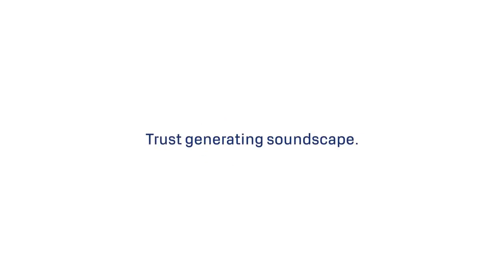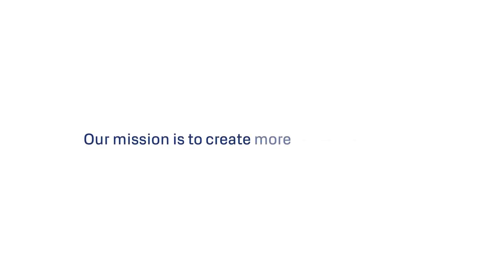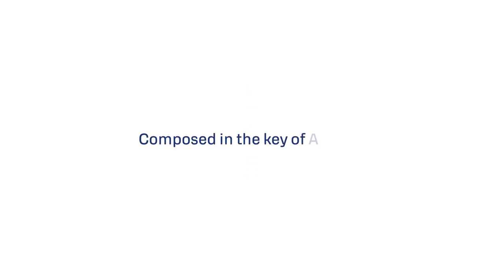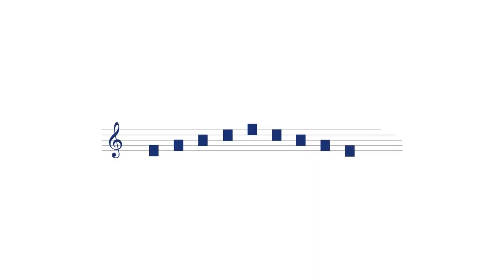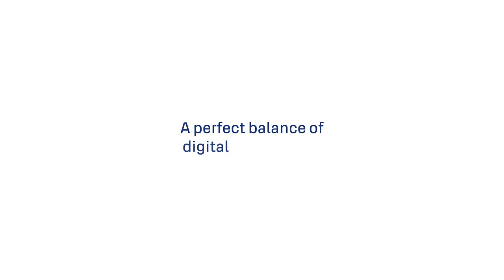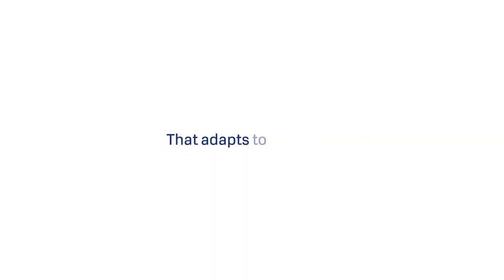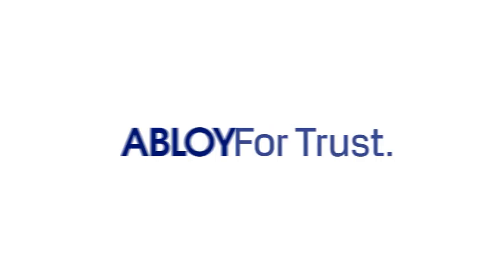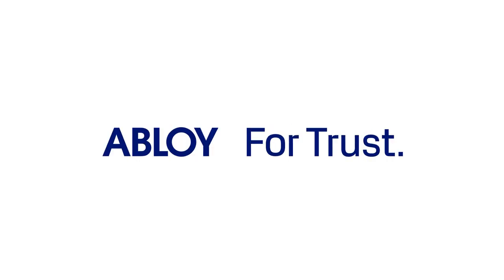Defining the Sound of Trust – Introducing the new ABLOY sonic brand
What does trust sound like? Turn your sound on. 🔉

This video presents our new, first-ever ABLOY sonic brand, The Sound of Trust. It is built of audio cues that aim to evoke a sense of trust.

Music and sounds influence how people feel and experience the world. Sonic branding includes audio cues that provide connotations to emotions linked with a brand.

According to music theory, sounds activate the parasympathetic nervous system and thereby play a significant role in evoking feelings. In particular, the musical key of A major induces joy, reciprocated love, satisfaction, optimism and trust. (Steblin, Rita: A History of Key Characteristics in the 18th and Early 19th Centuries. UMI Research Press, 1983.)

Supporting our “ABLOY – For Trust” brand promise, the sonic experience will be applied throughout everything, from marketing communications to products. It adapts into all touchpoints, from videos and user interfaces to voice-overs and everything in between.